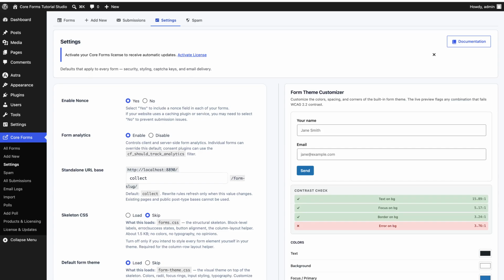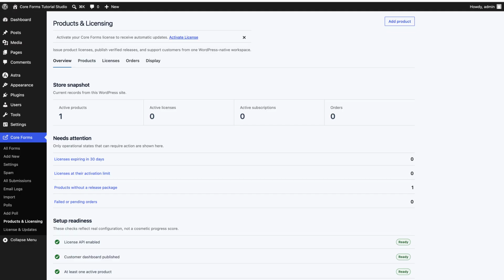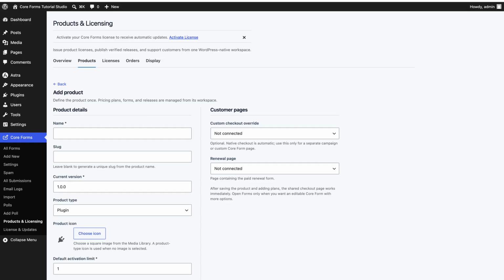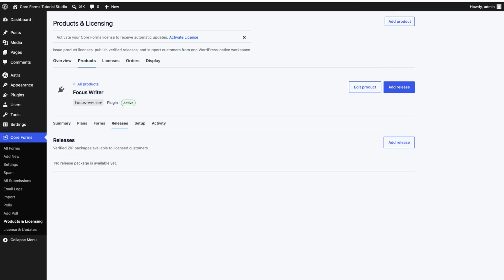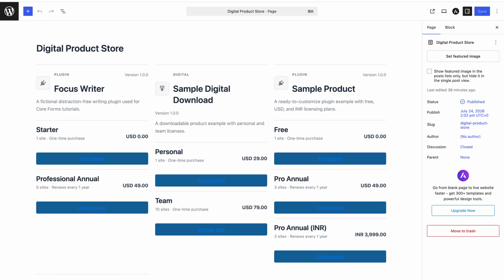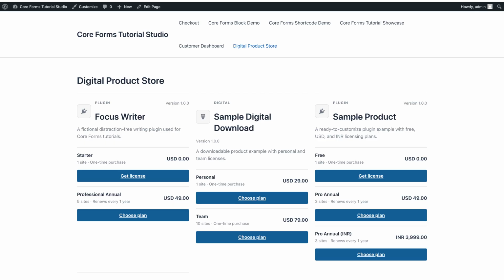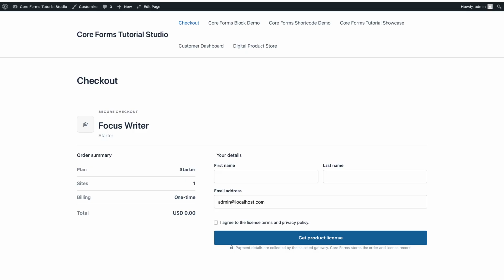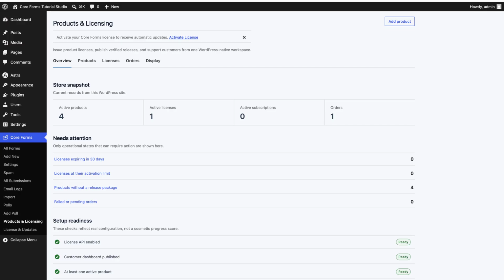Core Forms E-commerce Complete Tutorial: Products, Checkout, Orders & Licenses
Build a complete digital product store in WordPress with Core Forms. This full e-commerce tutorial shows you how to enable the store, create products and pricing plans, build a product catalog and checkout, then manage orders and software licenses.

Chapters:
00:00 Enable the Core Forms store
01:20 Create products and pricing plans
02:35 Build the product catalog and checkout
03:49 Manage orders and licenses